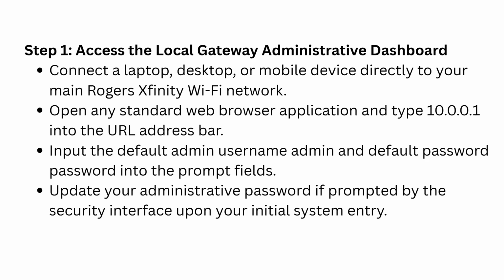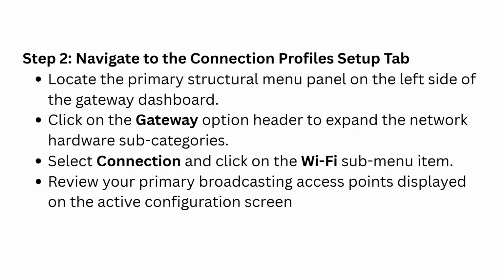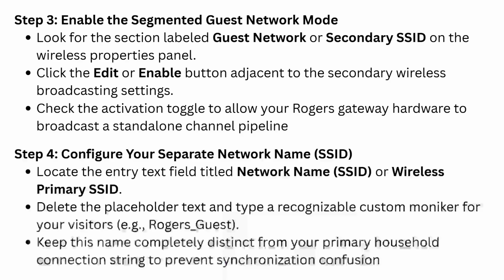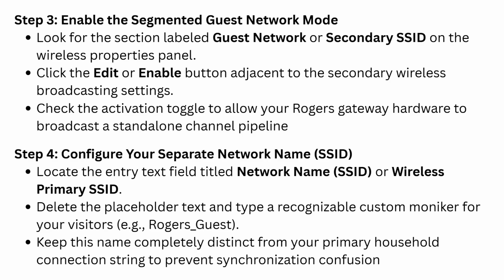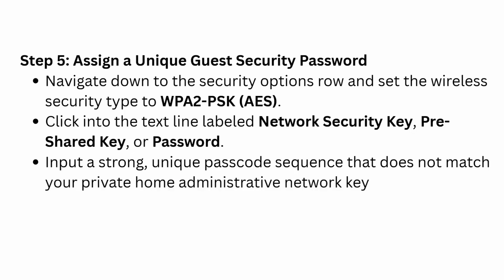How To Set Up Guest Wi-Fi On Rogers Xfinity – Separate SSID & Password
Want to give visitors internet access without sharing your main Wi-Fi password on Rogers Xfinity? This guide walks you through how to set up a separate guest Wi-Fi network with its own SSID and password through the Xfinity admin settings or app. Every step is explained clearly so you can have a secure and isolated guest network running in minutes. Set up a guest Wi-Fi network on Rogers Xfinity with a separate SSID and password using this complete step-by-step guide.